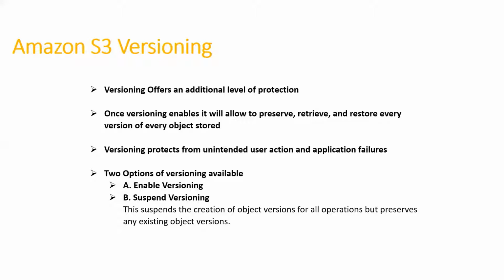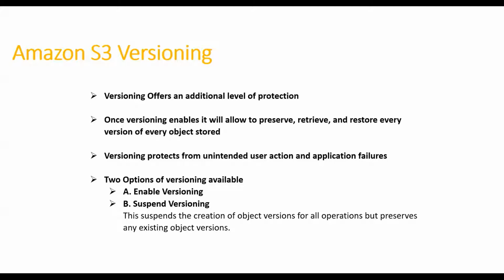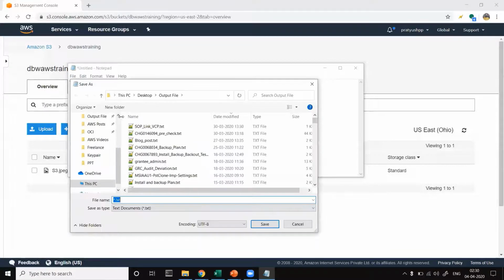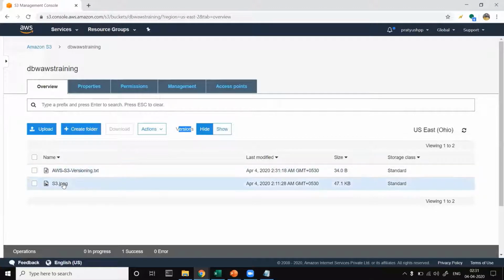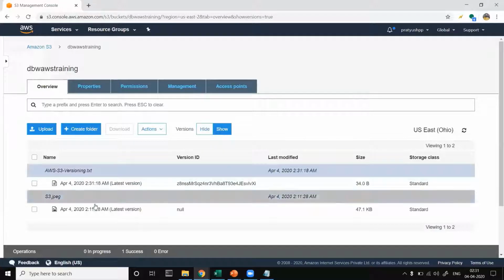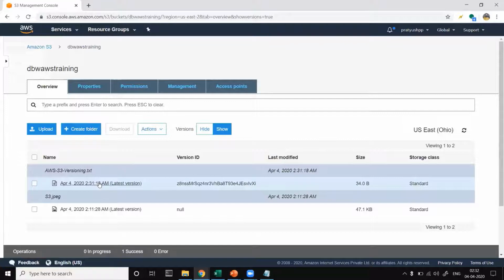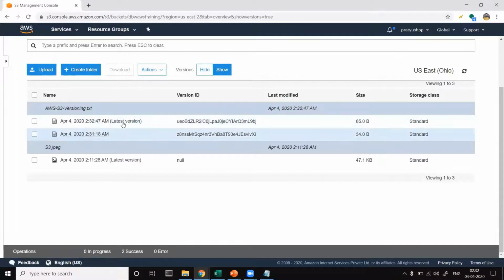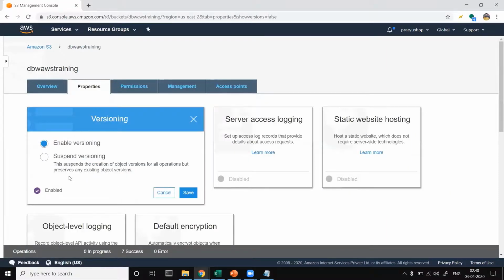AWS S3 Versioning | How Do I Enable or Suspend Versioning for an S3 Bucket?| SuggestCloud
SuggestCloud introducing series of video sessions on AWS - Solution Architect Course. This tutorial intends to give you understanding of "Amazon S3 Versioning". In this tutorial we are going to cover following topics:

1. What is Versioning
2. Enable Versioning
3. Hide and Show Version Option
4. Version ID
5. Suspend Versioning
6. Demo/Lab on Versioning